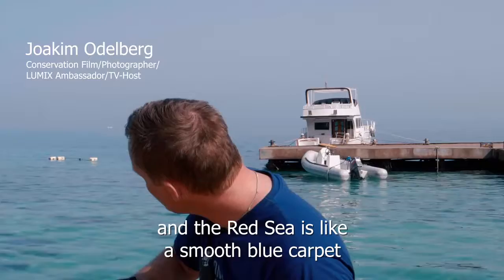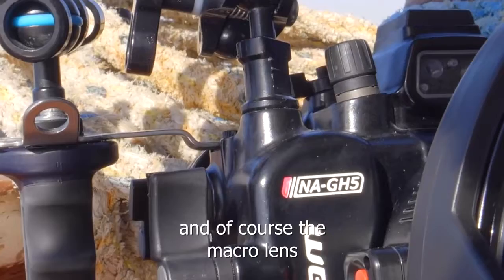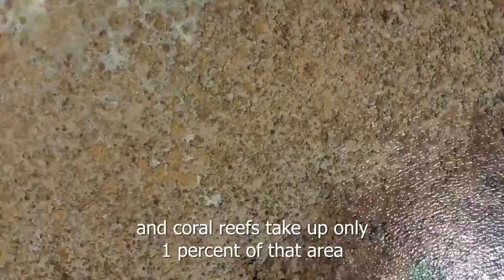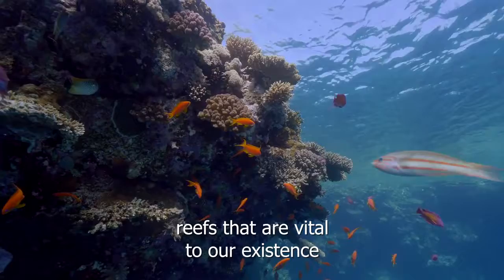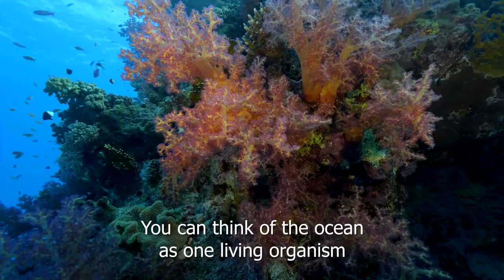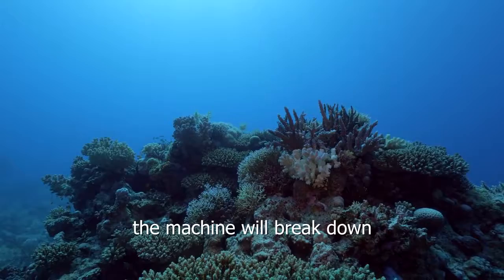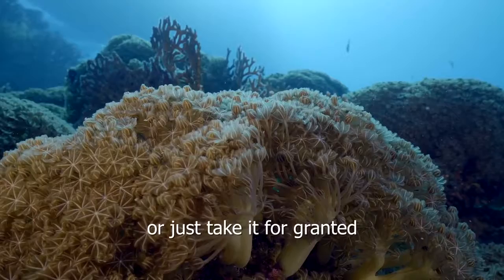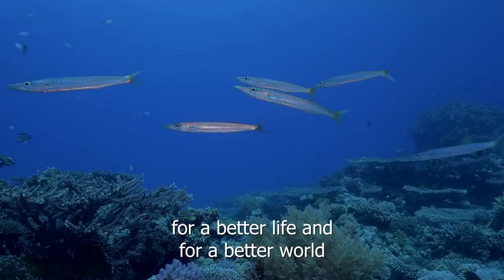Nueva Panasonic LUMIX GH5S 4K -Joakim Odelberg